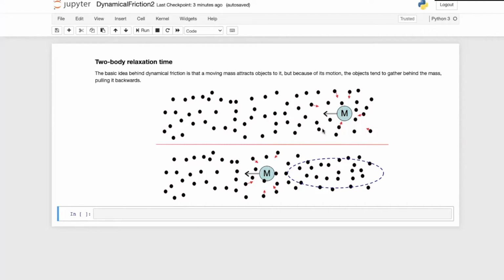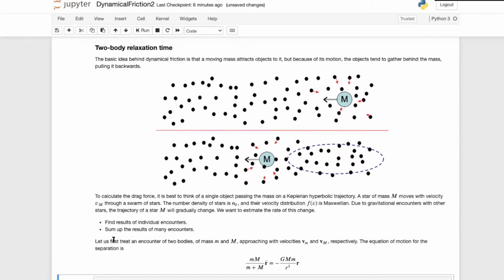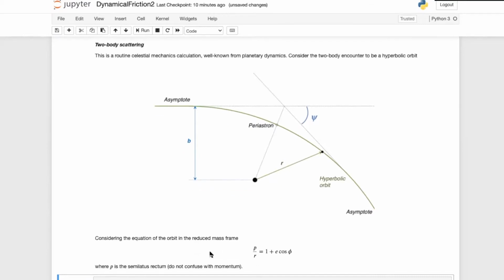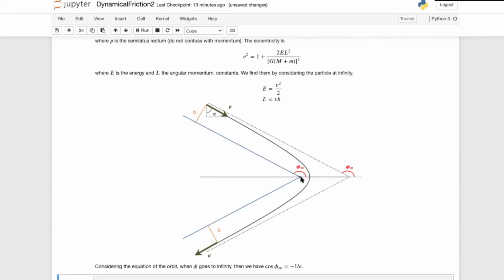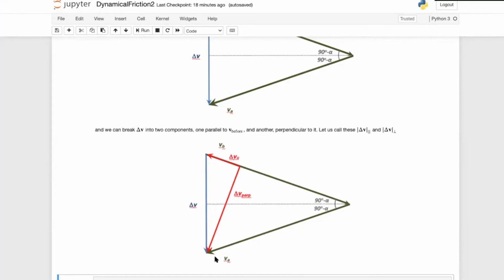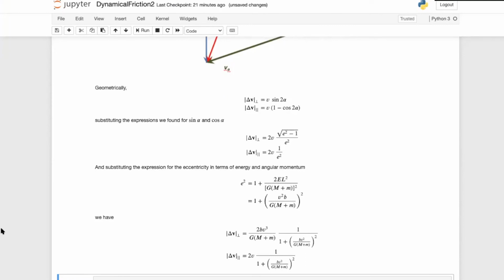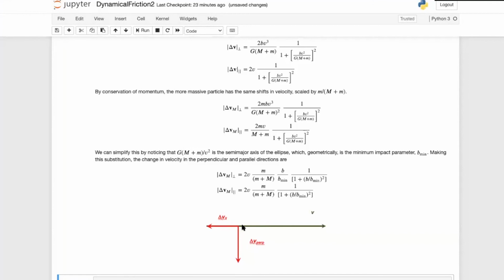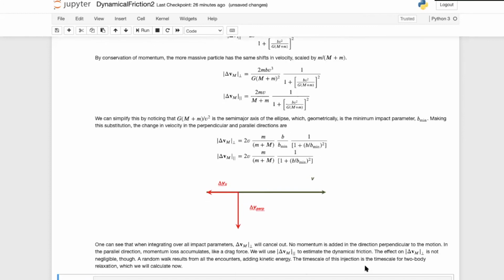ASTR 506 - Class 15 - Video 1 - Two-Body Scattering